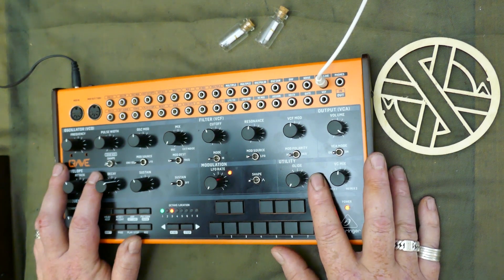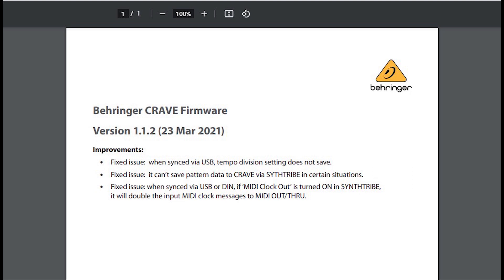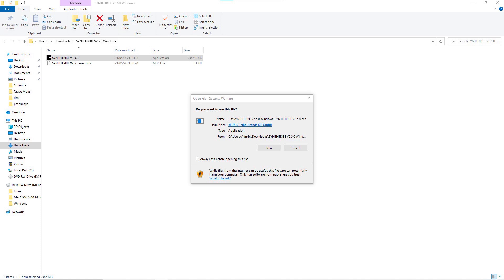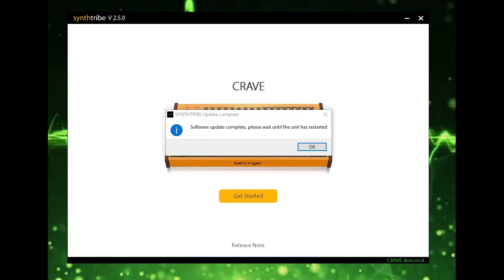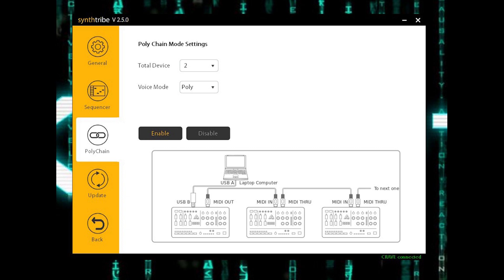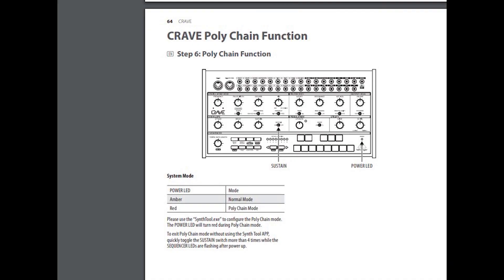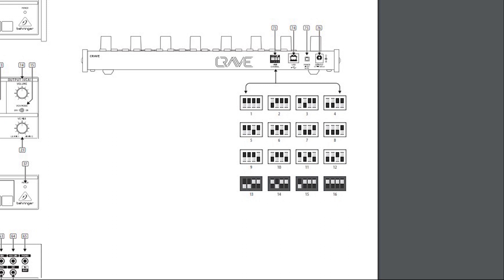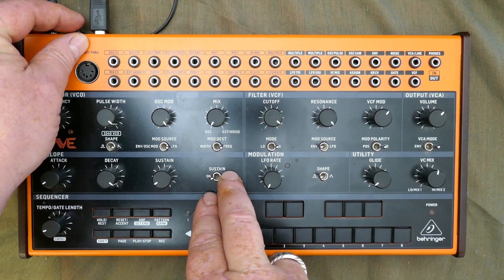Polychaining explained & how to polychain & update Behringer Crave firmware with new Synthtribe app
A quick introduction to what is polychaining and a look at the recent replacement for Behringers SynthTool app, SynthTribe.

Performing the latest firmware updates to the Craves, and how to polychain them together for 3 notes of polyphony to allow chords on the monophonic semi analogues.